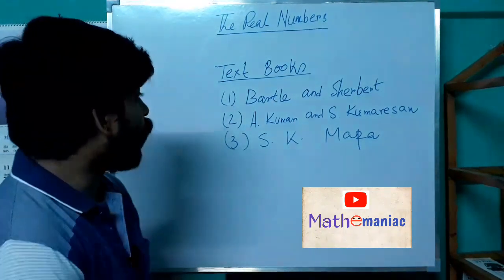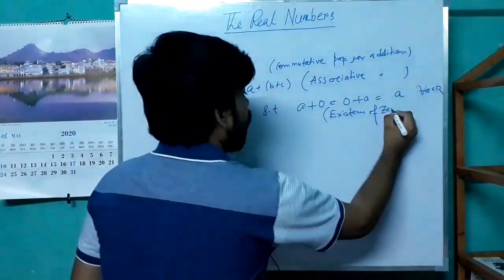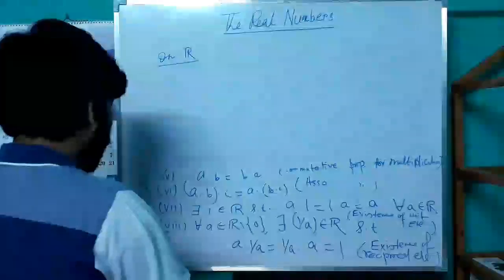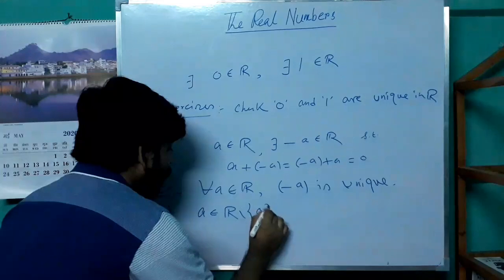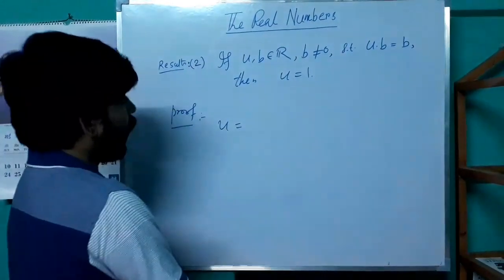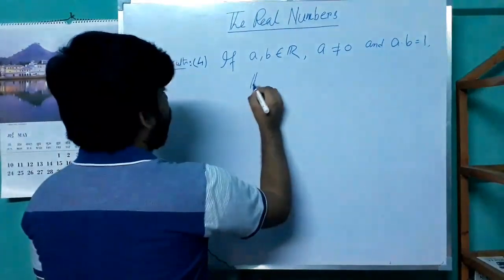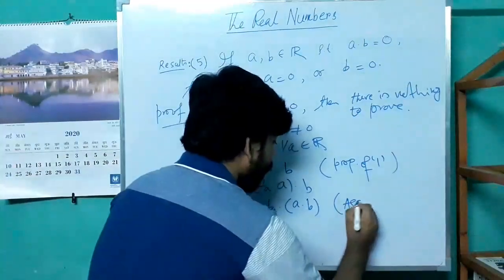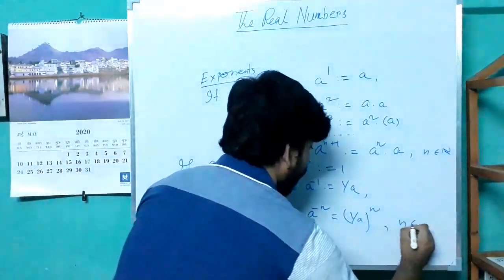Lecture 1_Algebraic properties of Real Numbers.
In this video-lecture, we briefly discuss the algebraic properties of Real numbers.
In the next video, we will discuss the order properties of Real numbers.
(The target audiences are the first-year undergraduate students.)